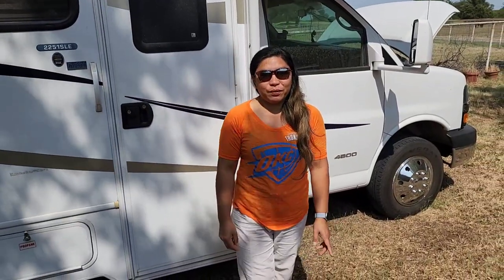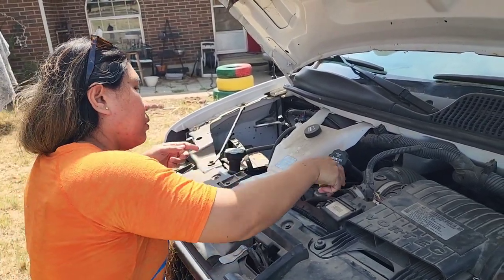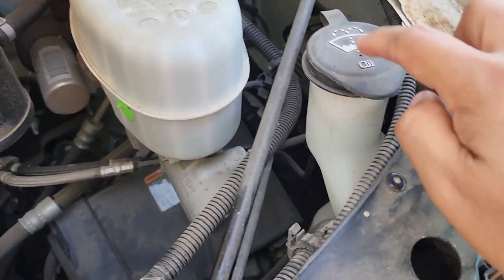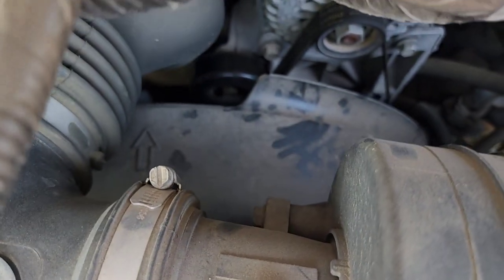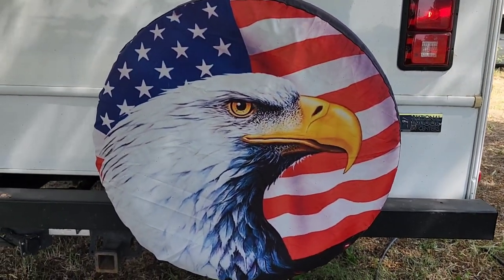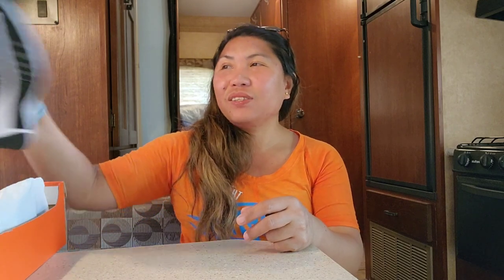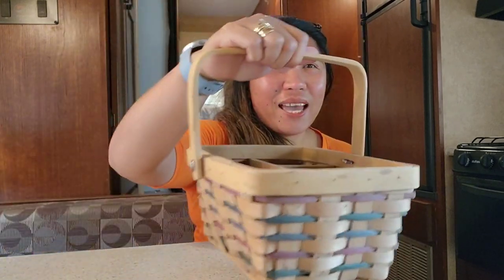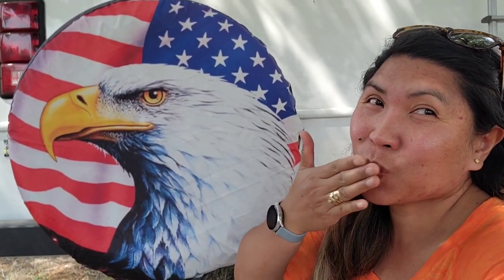ALL IN CHECKING THE RV || MAINTENANCE CHECK UP || UNBOXING INSIDE THE RV ||RVLIfe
Checking the Rv if everything is ok before we travel to our trip to other state .Fist we check the Coolant Level checking the engine coolant level and its right on the mark so we are good with that. Brake Fluid Level and its at the right Level ,Power steering Fluid and its right on the mark. Window Cleaner Fluid is too low so we put some in. The Freon In the Air conditioning system my husband put one 12 ounce can of freon in the system because it was low.
Check all tires and so far ok we checked  the air pressure in each tire about a month ago they look good.
Thank you for watching with my unboxing as well the new shoes as a present for us from  hubby good reviews so far so i choose Nike and Under Armour the best shoes.